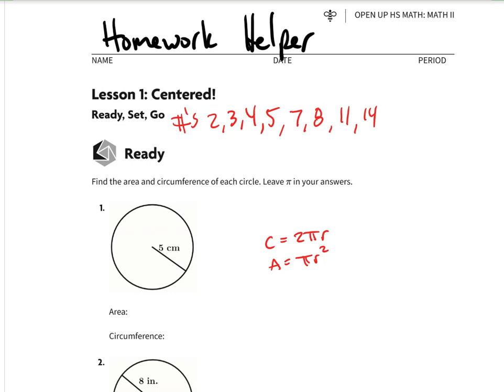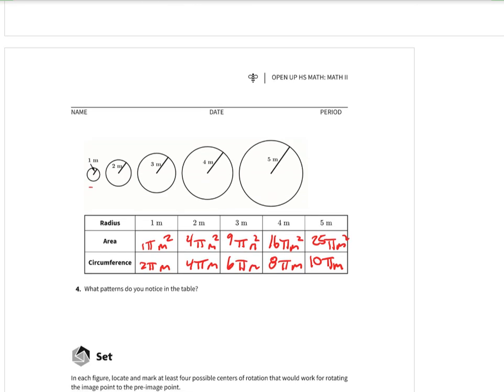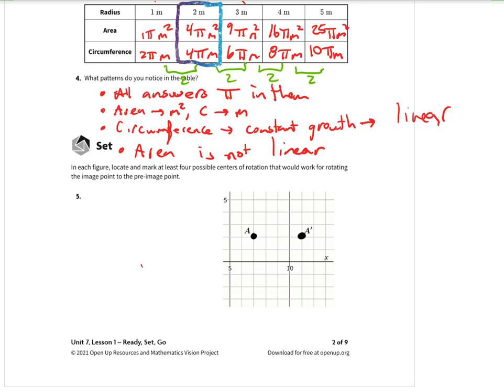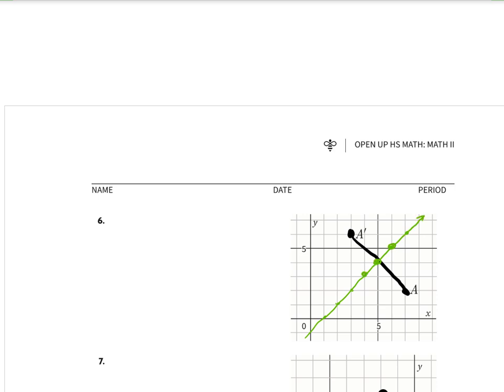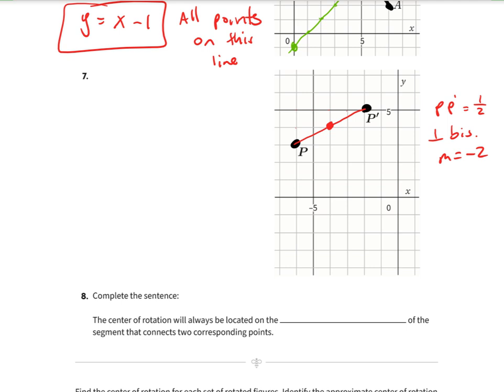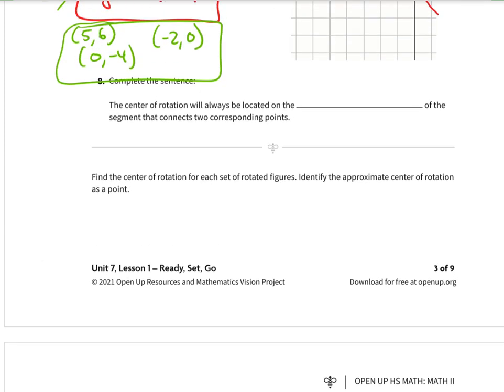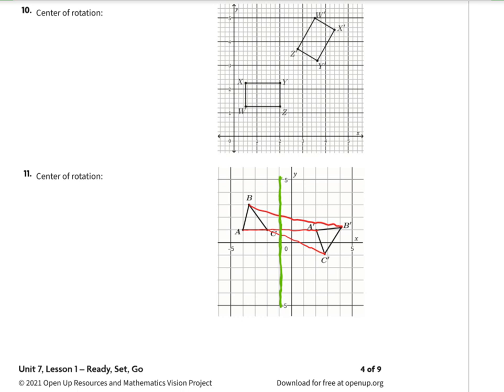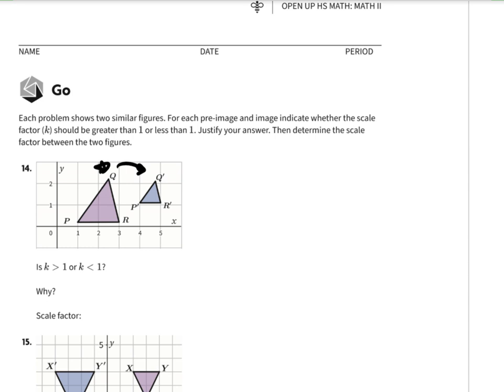M2 7 1 HW HELPER